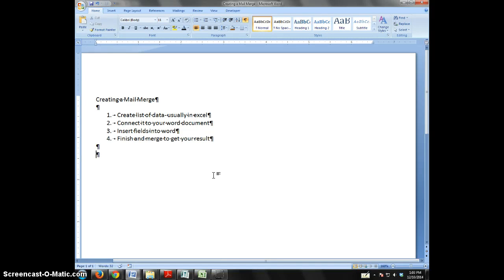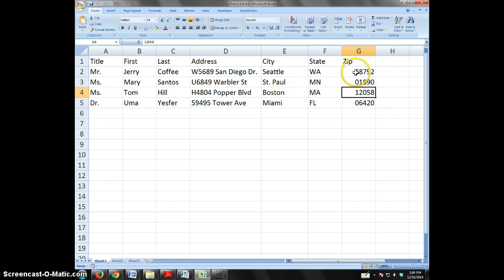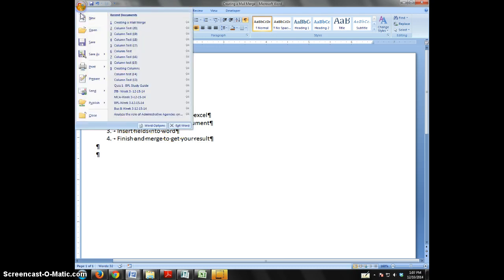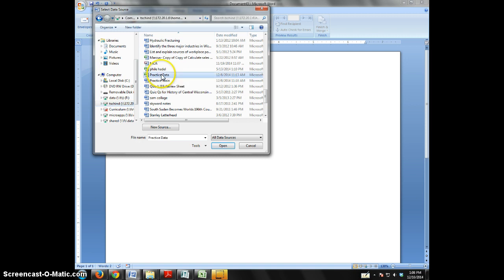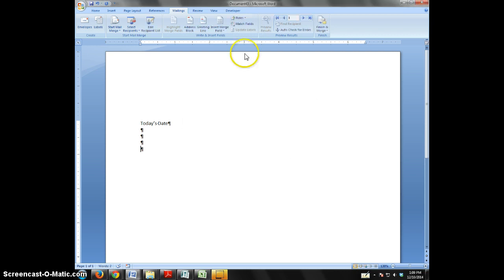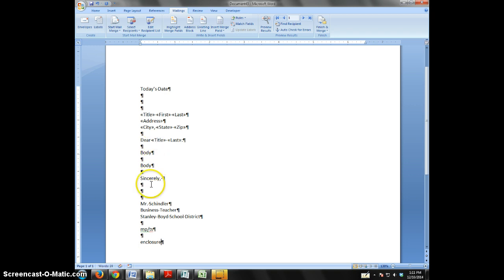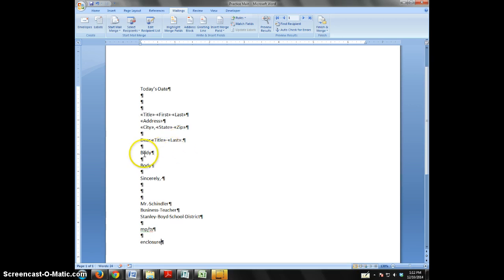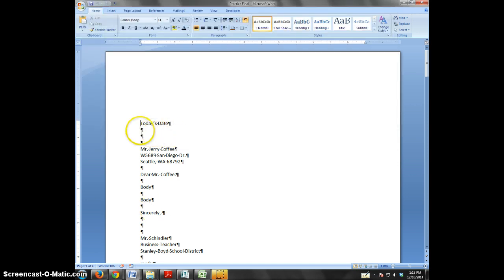Creating a Mail Merge